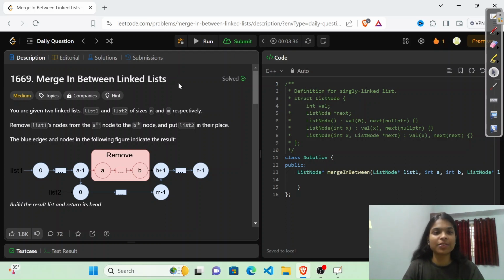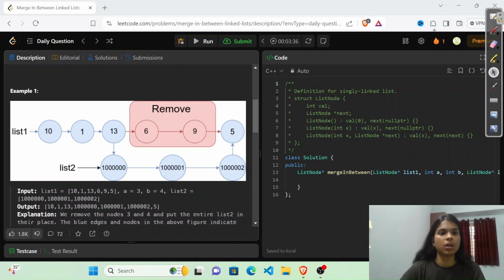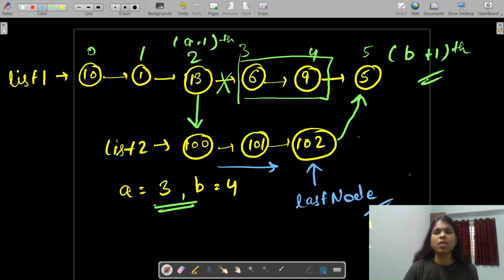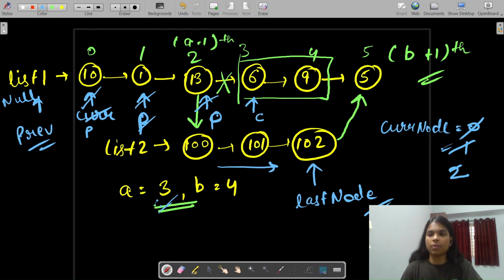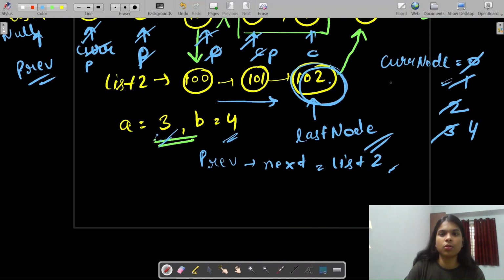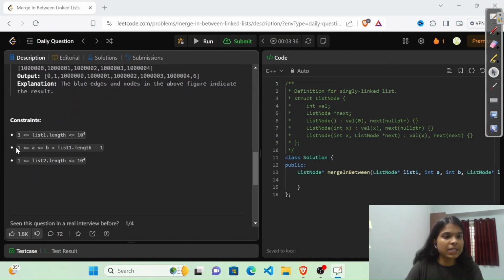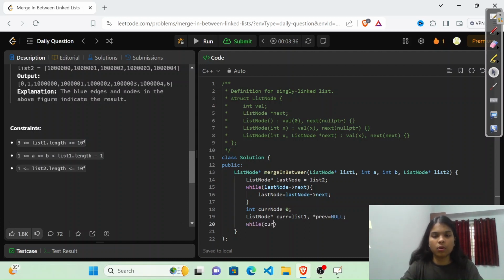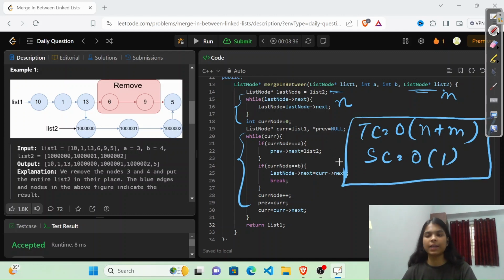1669. Merge In Between Linked Lists | Google | Linked List | Easy Explanation | Leetcode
1669. Merge In Between Linked Lists | Google | Linked List | Easy Explanation | Leetcode

In this video, I'll talk about how to solve Leetcode 1669. Merge In Between Linked Lists